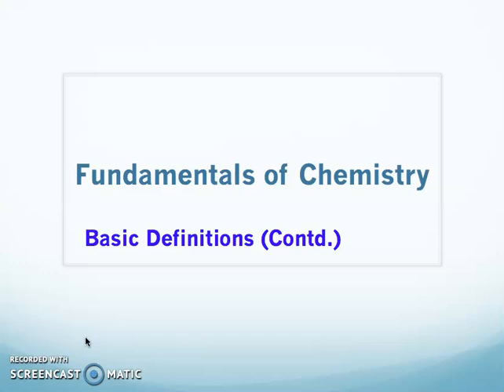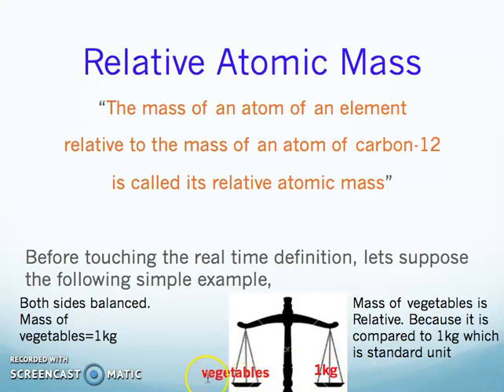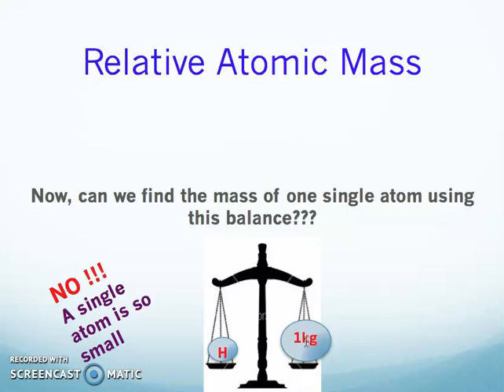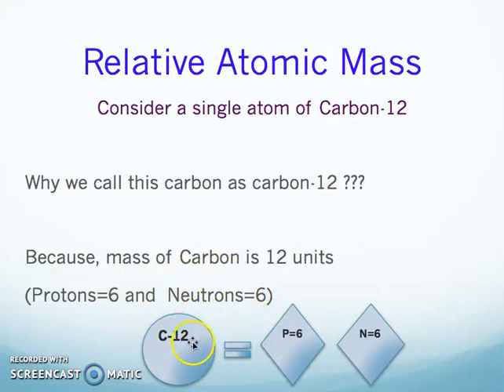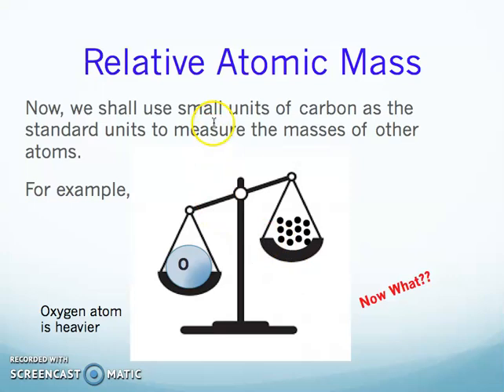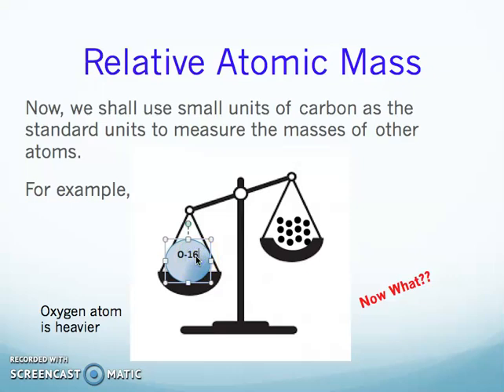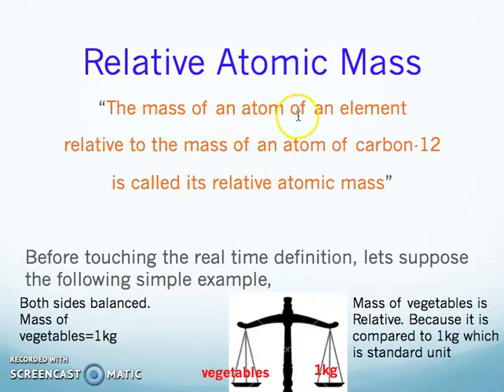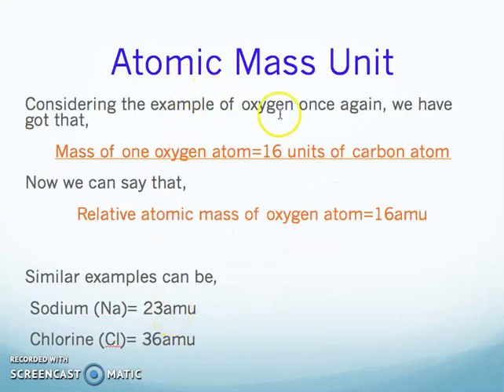Relative atomic mass and a m u